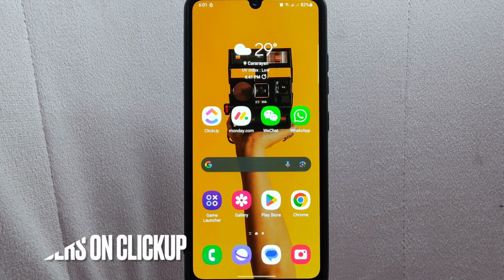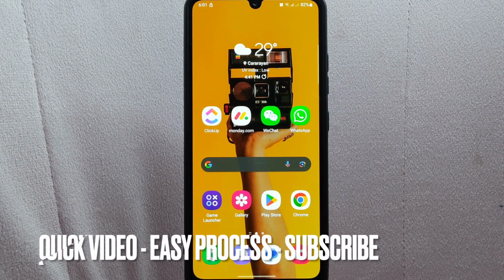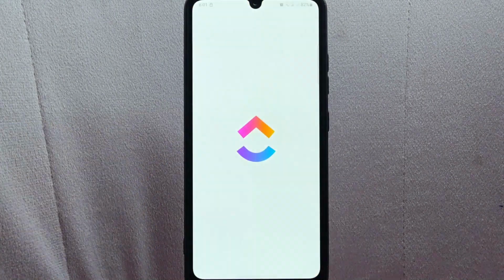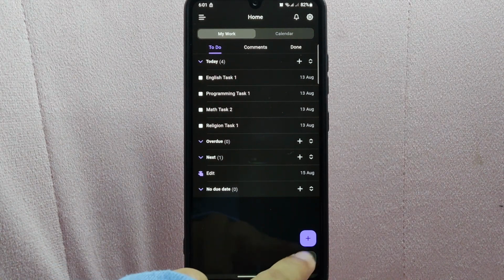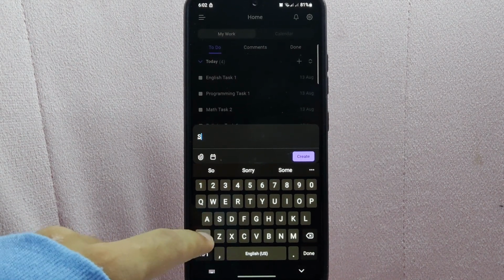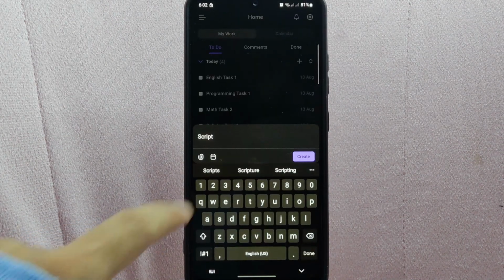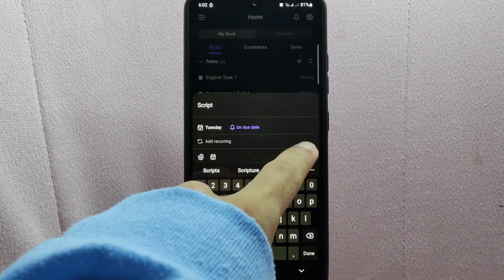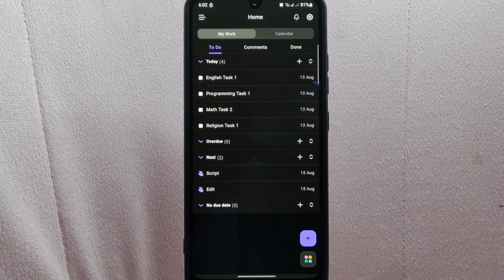✅ How To Create Reminders On ClickUp 🔴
About this tutorial:

ClickUp is a productivity and project management platform that provides tools and features to help teams and individuals streamline their work processes, collaborate effectively, and manage tasks and projects. It's designed to improve efficiency and organization by offering a unified workspace where teams can centralize communication, tasks, goals, and projects.
Get in touch!